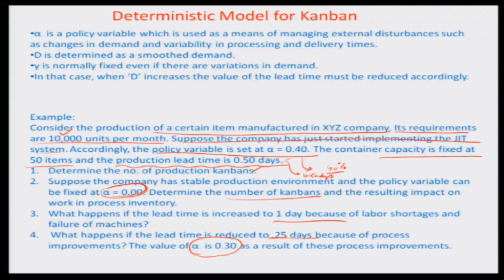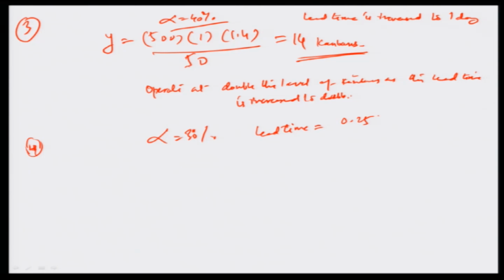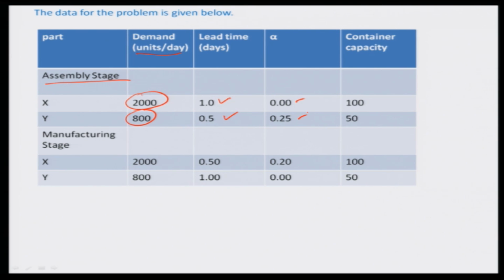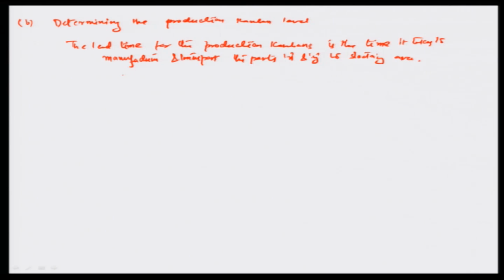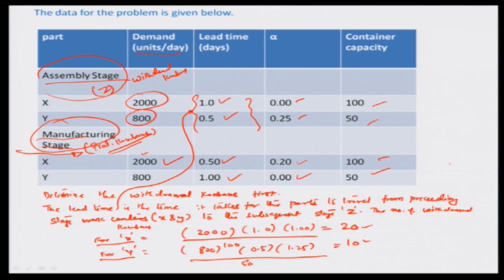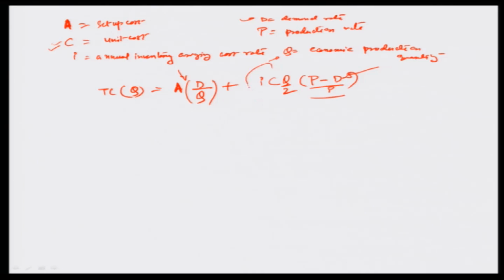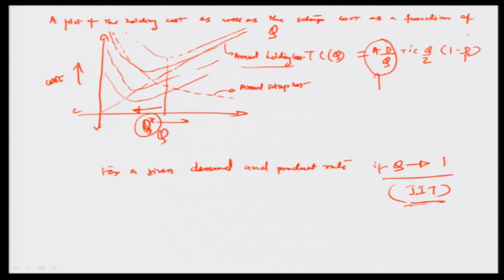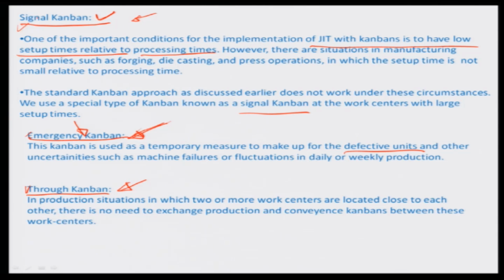Deterministic models for Kanban